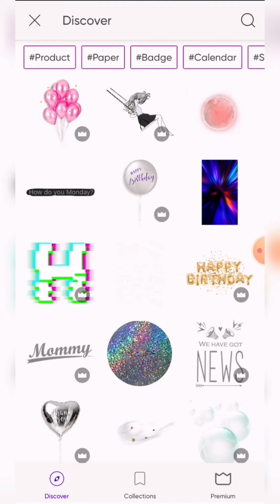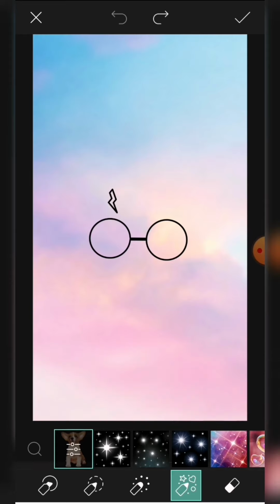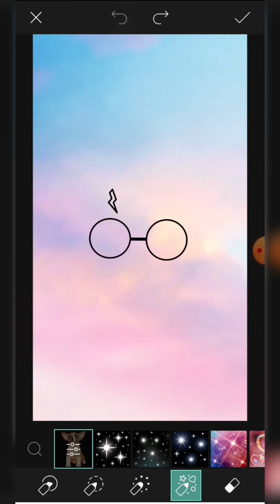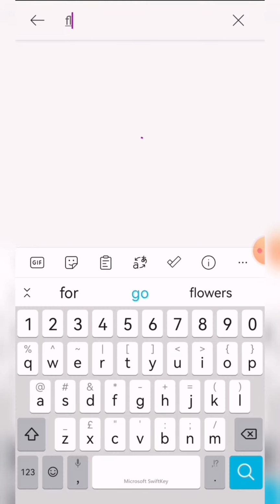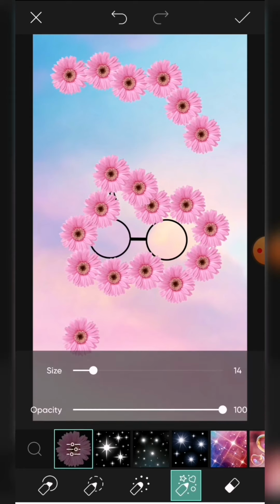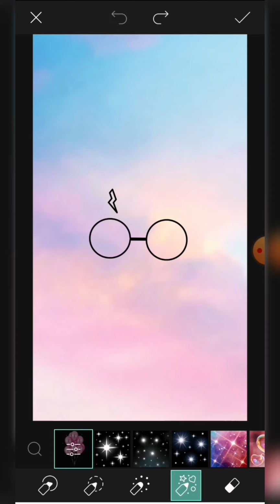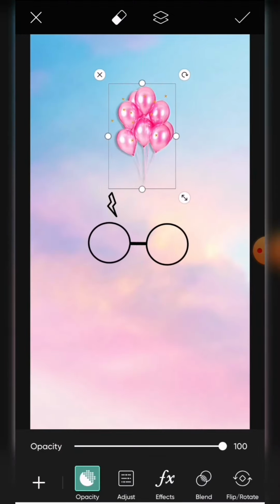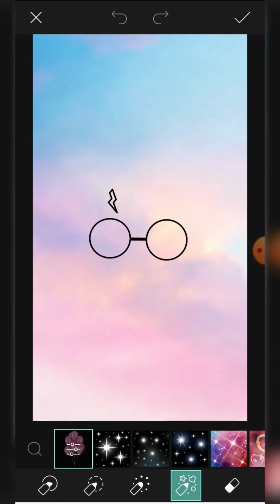Picsart Edit - How to use stickers as Brushes. Picsart Brushes can be any sticker you like!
Quick, clear and easy tutorial on how to use stickers as part of Picsart Brushes. You don't need to be limited to only the brush samples or options shown on your screen, you can use any sticker as a brush too.

Join me for more Picsart editing tutorials. ❤️